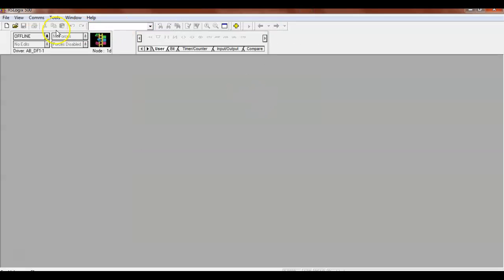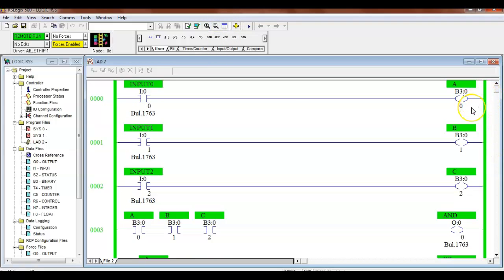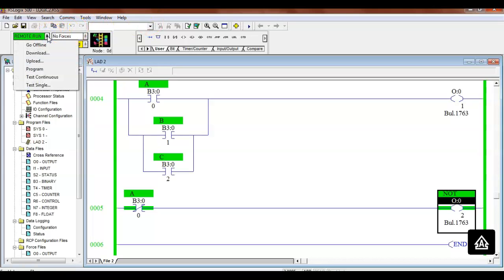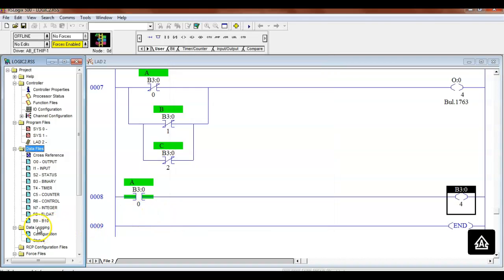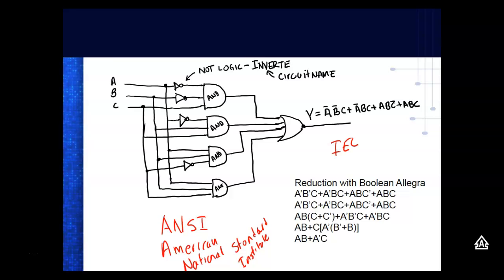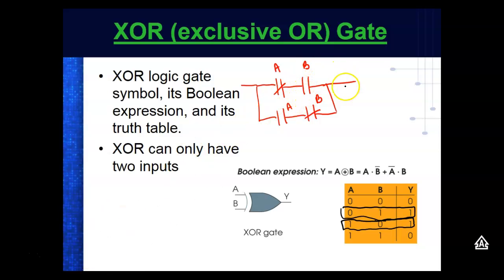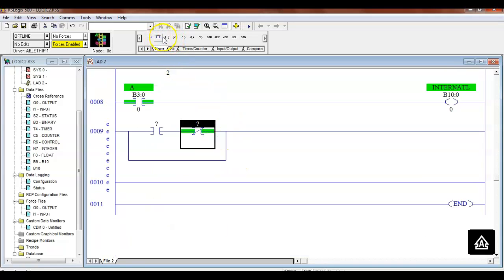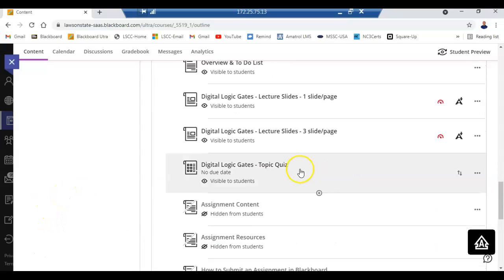ILT194_Chap7_DigitalLogic0.9.15